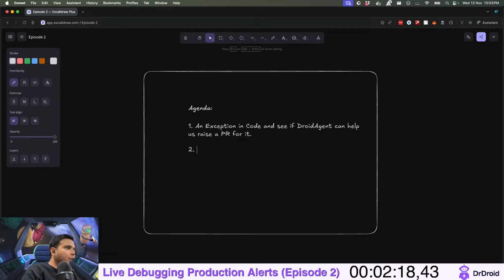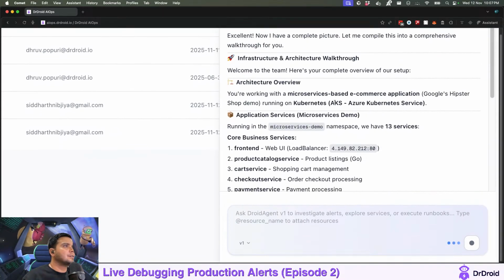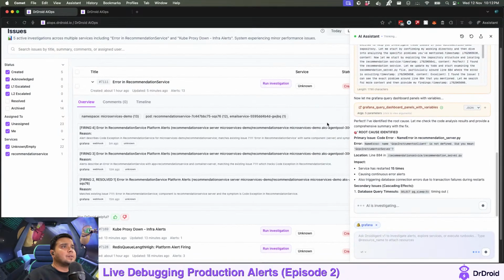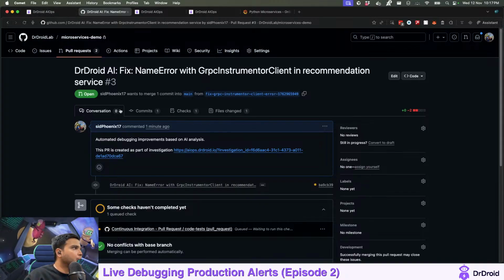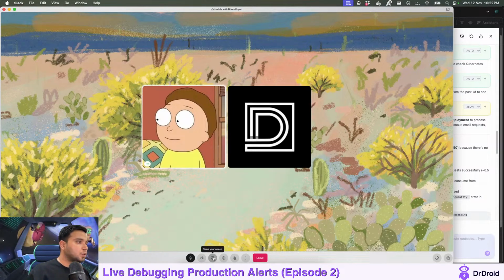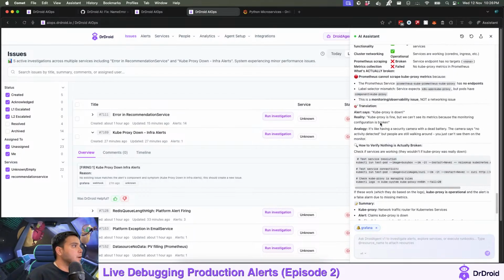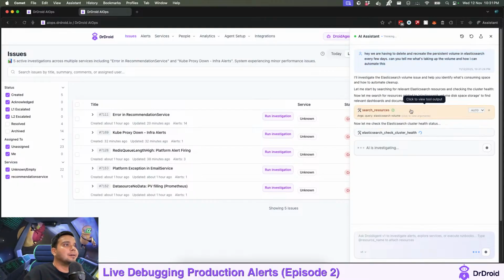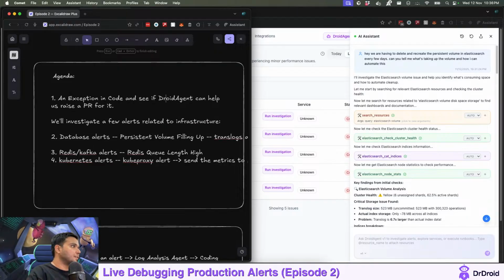Debug Production Alerts with me [Episode 2]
We had a solid 1st live stream of Debug Production Alerts with Me LIVE. It was a combination of chaos, an energetic viewer group and impressive Agent Capabilities.

We are back with episode 2.

Debug production alerts with me—live, unscripted, no BS.

If you enjoy going down the rabbit hole of production data to get to the root cause, you'll enjoy this session.

In the next episode this week, we go deeper and explore:

How DroidAgent explores distributed traces and logs together to identify root causes

How DroidAgent investigates DB issues

In both cases, we do not have pre-rehearsed scenarios but open ended explorations and situational debugging.